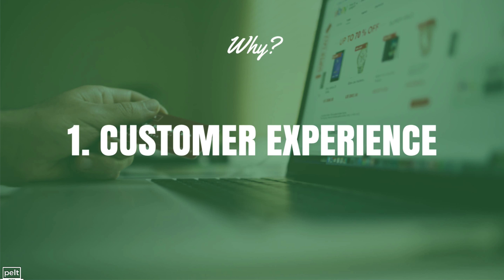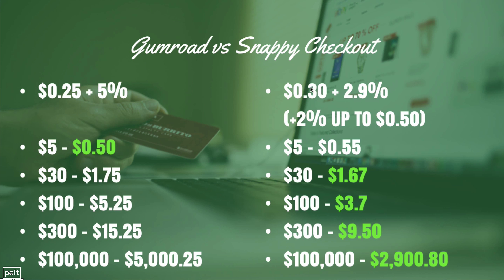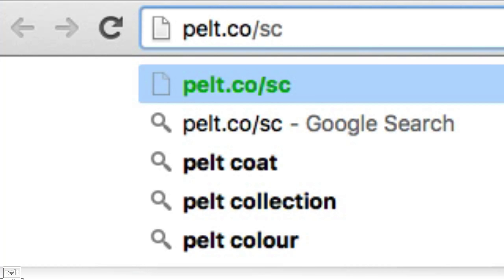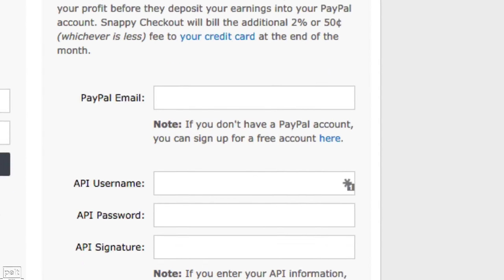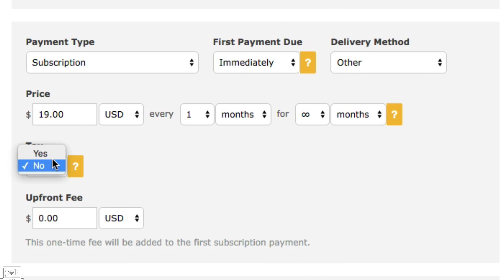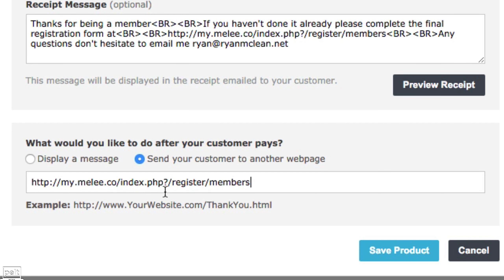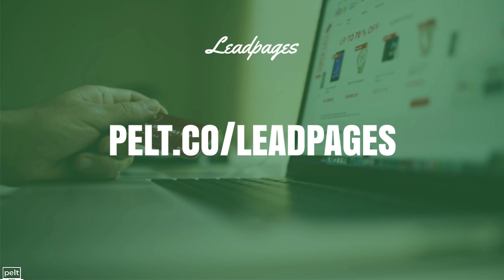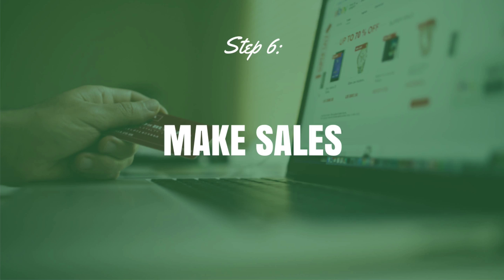How To Collect Payments For Your Membership Site (Part 11/12)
What is the best way to collect recurring subscription payments for your membership site? Here is the best method I have found to do it.

Hey and welcome back to How To Create A Membership Site With Zero Coding. This is part number 11, How to Collect Payments for your membership  site. In this tutorial I am going to show you how you can collect recurring subscription payments for your membership site, how you can integrate those payments so after someone pays they can instantly get access to your membership site, and also I will show you how to add the credit card forms to your sales page.

Now there are a lot of different options out there for collecting payments and for collecting recurring subscriptions.

There are a lot of different options out there. However the one that I recommend and the one that I personally use is one called Snappy Checkout which you can check out. in order to sign up for Snappy Checkout. Now I will talk a little bit about why I recommend over all the others because they are some great options in there. GumRoad is also a pretty good option. But why do I actually recommend Snappy Checkout? And then I will show you how to use Snappy Checkout to set up your recurring payments.

So the first reason I recommend Snappy Checkout is for the customer experience. One of the biggest places that customers leave your website is when they are on their final checkout page. And so I want a really simple checkout experience for them. For most of you, you are going to have a sales page that talks all about your membership site and when they are ready to sign up they are going to hit a register now button or some sort of subscribe button.

It just asks for their name, their email and their card number. You can also have it overlay on your sales page so when someone clicks the register now button it just pops over the top of your sales page as well. So it is a great customer experience.